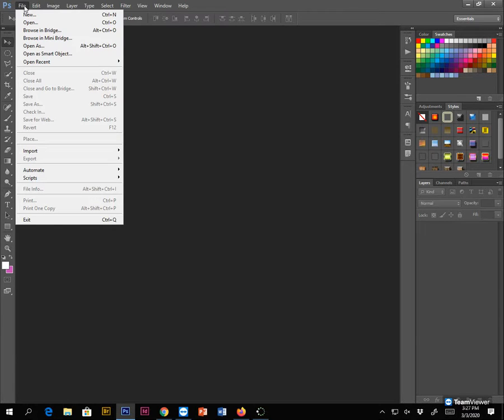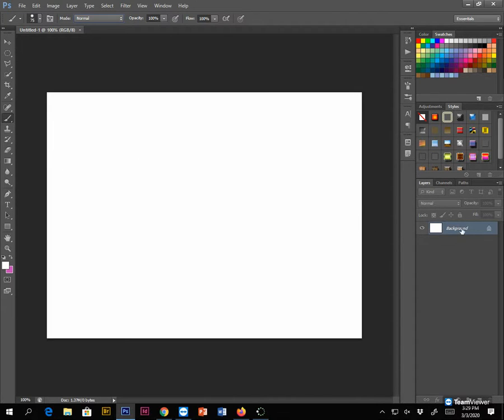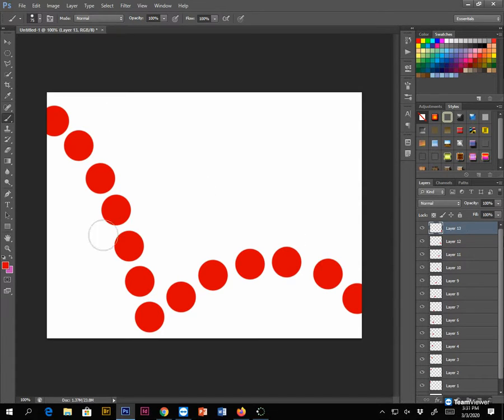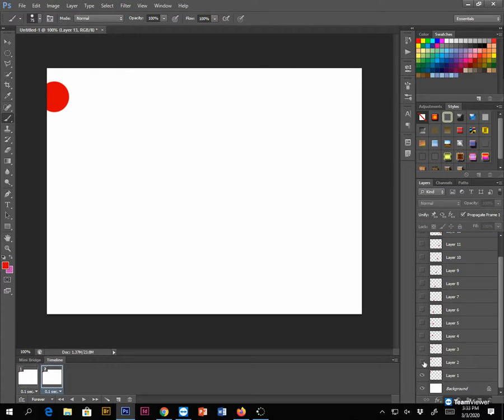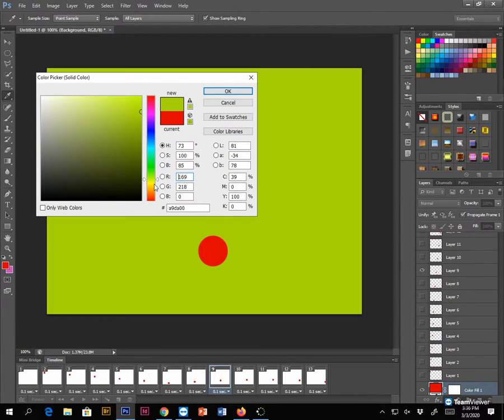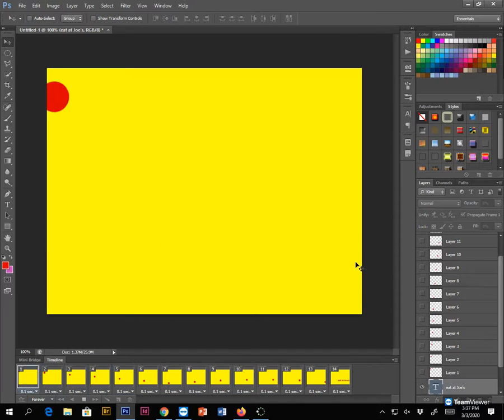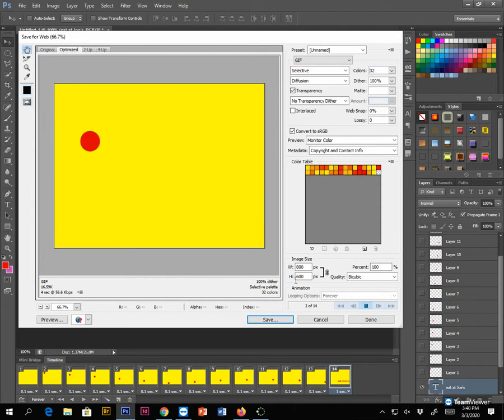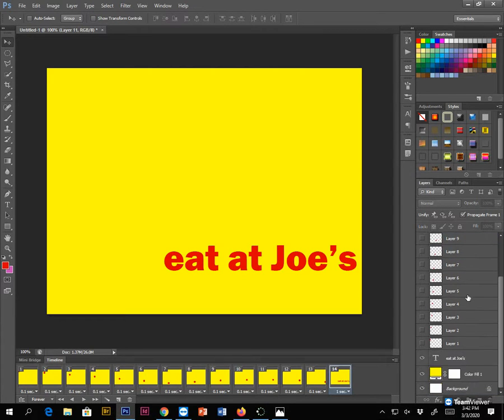Photoshop @ EV / Frame Animation (GIF) From Layers